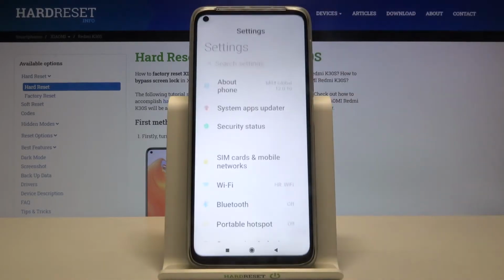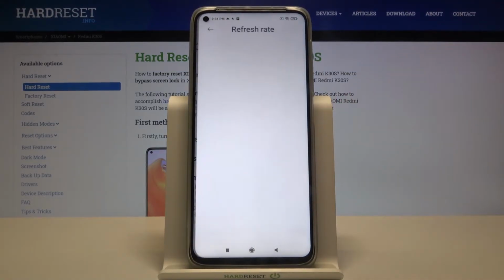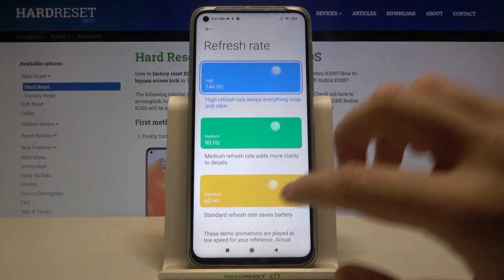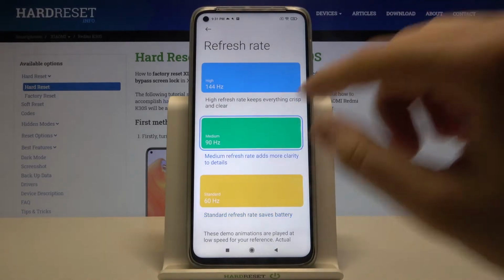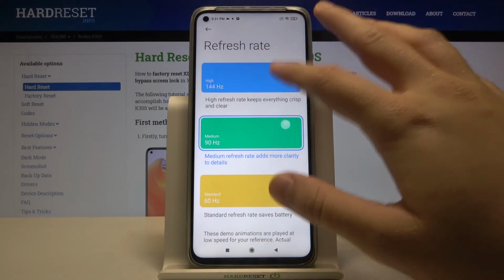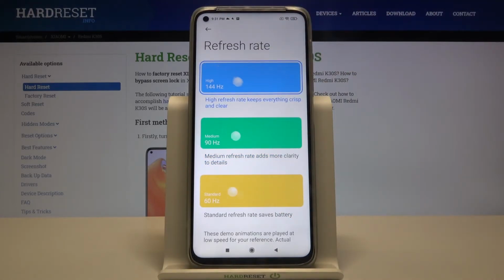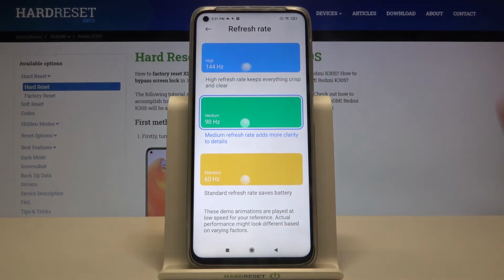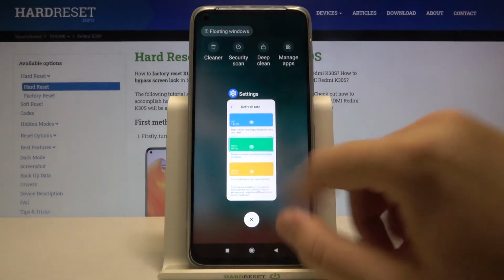How to Change Display Refresh Rate on Xiaomi Redmi K30S – Display Settings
Find out more information about Xiaomi Redmi K30S:
Hi there! In today's video we're going to show you a very interesting and useful feature on your Xiaomi Redmi K30S, and this feature is called display refresh rate, and in today's video we're going to show you how you can change it. Display refresh rate is how smoothly your display moves, when you have a high refresh rate it will move very cool but also will drain your battery much faster so keep this in mind. So if you wish to learn how you can change display refresh rate on your Xiaomi Redmi K30S, all you need to do is just watch this short tutorial to the end, follow the instructions described by our specialist and try to perform this operation yourself on your Xiaomi Redmi K30S.

How to set up refresh rate on Xiaomi Redmi K30S? How to choose refresh rate on Xiaomi Redmi K30S? How to change screen refresh rate in Xiaomi Redmi K30S? How to open display settings in Xiaomi Redmi K30S? How to set up display refresh rate in Xiaomi Redmi K30S? How to adjust refresh rate in Xiaomi Redmi K30S?